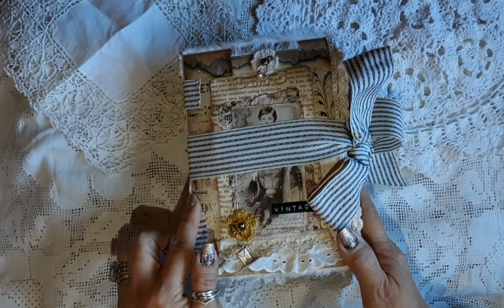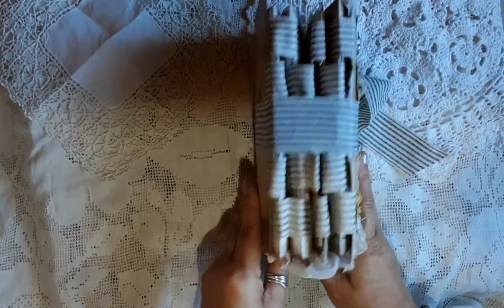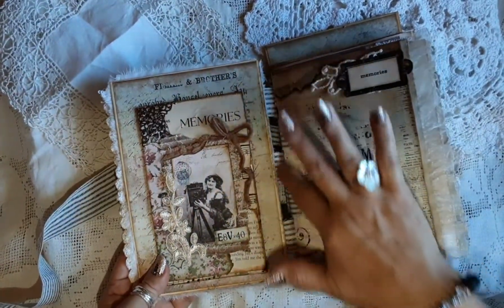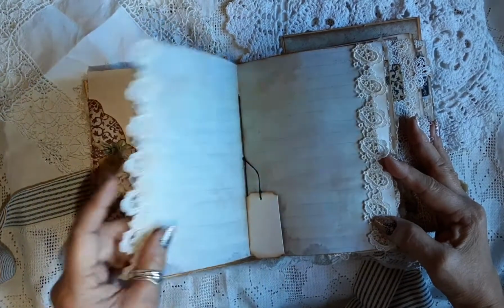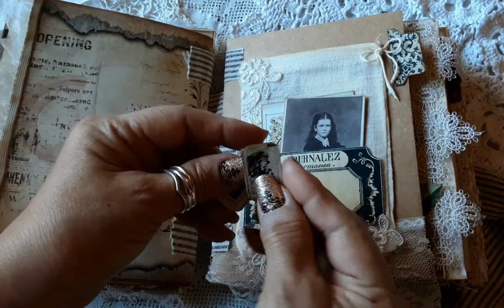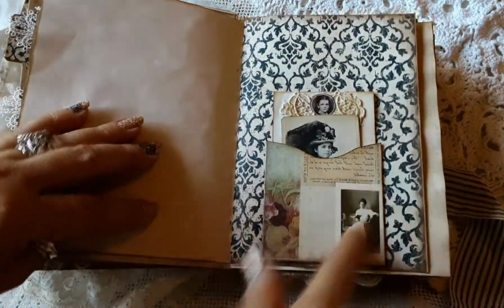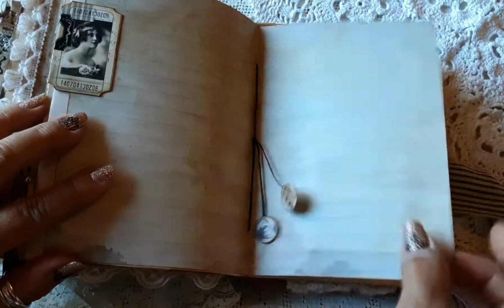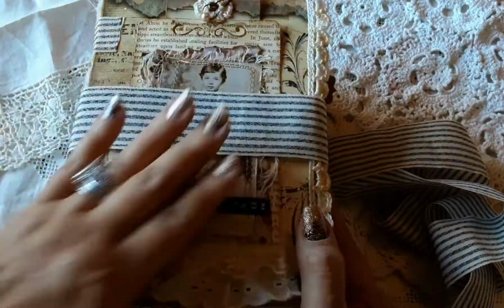Tab Binding Journal using Artymaze, Vintage Days Digital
Hi everyone!  I hope you're all doing well and staying safe.. This is my first project, in this case my first Journal for 2021.  I'm using "Vintage Days" digital kit from Artymaze.

I'm challenging myself this year to make projects just using only one kit to complete it.  In the past I've used several digital kits when working on a project.  I'll see how long I can keep it up.  Lol!!!

Thank you for visiting me.  You all take care and may God 's Blessings be upon you all throughout 2021.